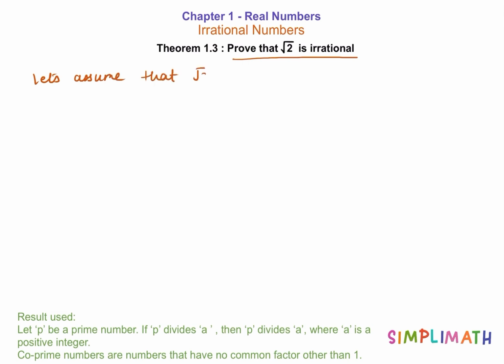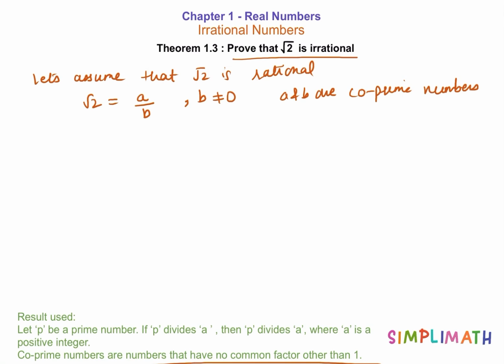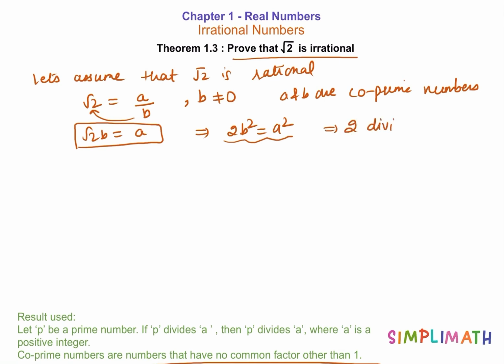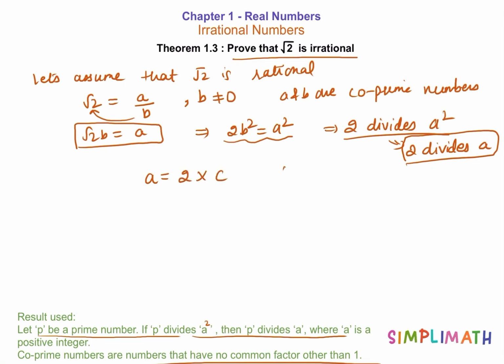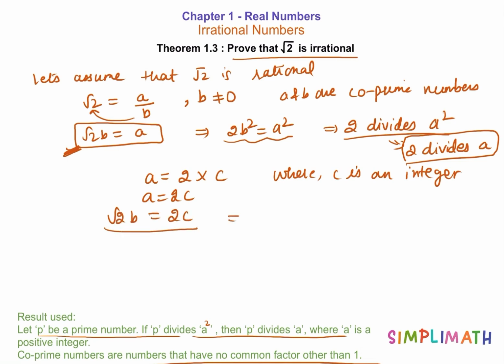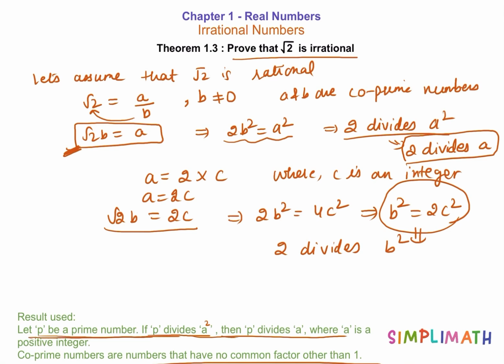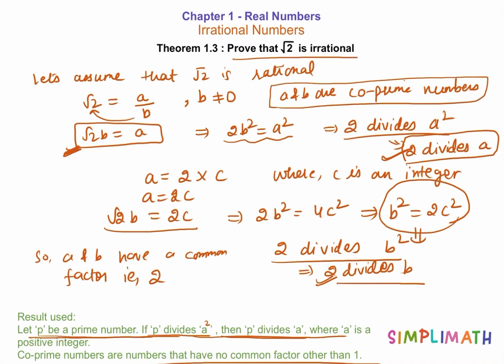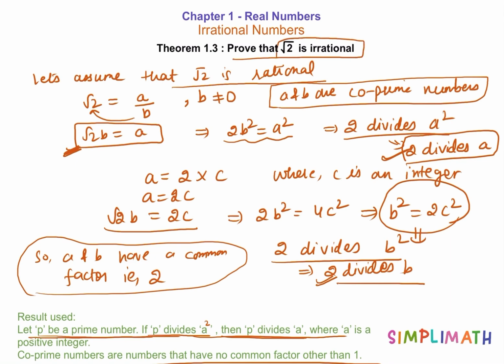Real Numbers Theorem 1.3 | Chapter 1 | Class 10 Maths | NCERT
Topic covered:
Class 10 Mathematics NCERT
Chapter 1
Theorem 1.3